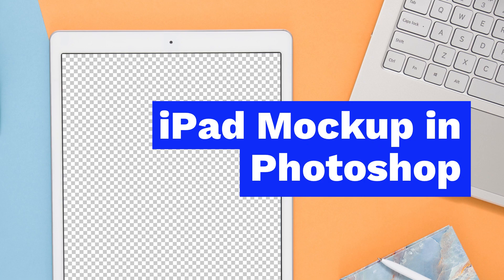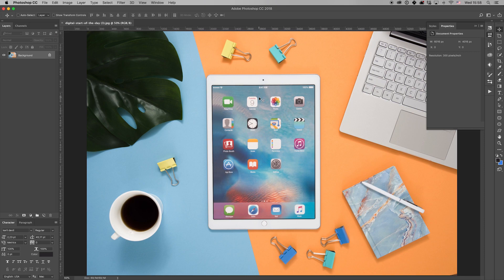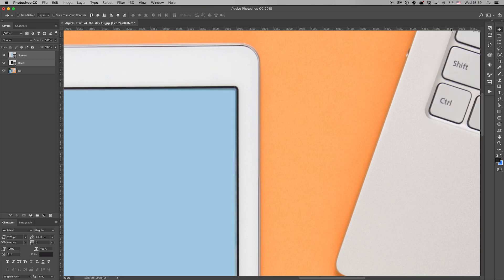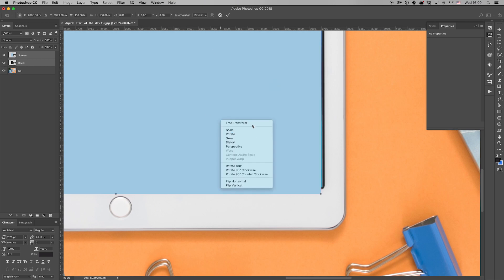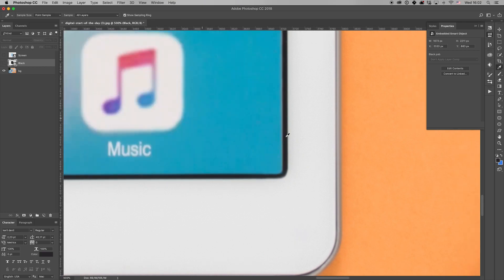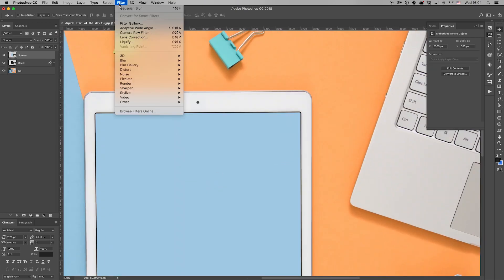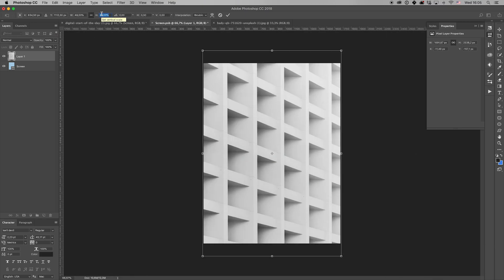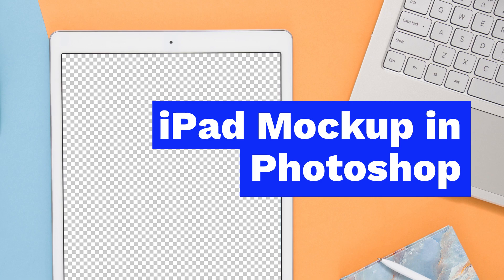How to Create iPad Mockup in Photoshop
Time for a must-have that will show off your design work in seconds — a device mockups. No need to shoot, no need to set to a time-consuming and costly process. Instead, with a source image of an iPad and a few free minutes, we will create a handy mockup template, that will be a great booster in UI/UX, web design, and typography.

And who knows, maybe you will discover a passion for Photoshop mockup templates and will create many more of yours.